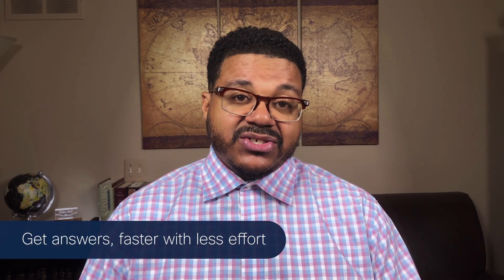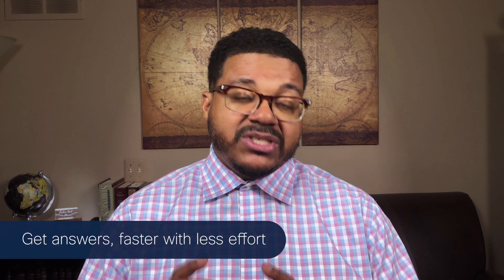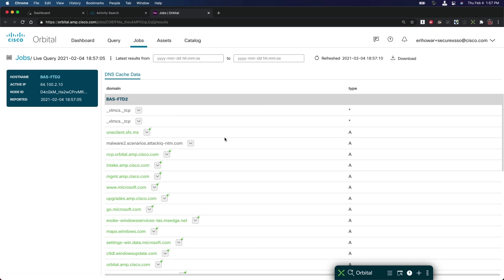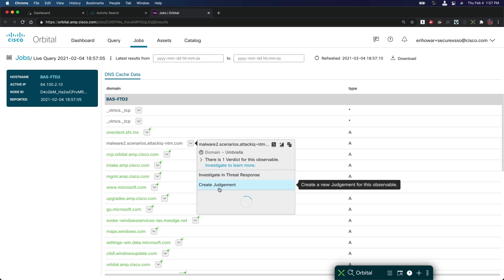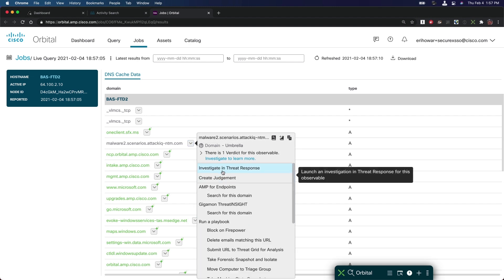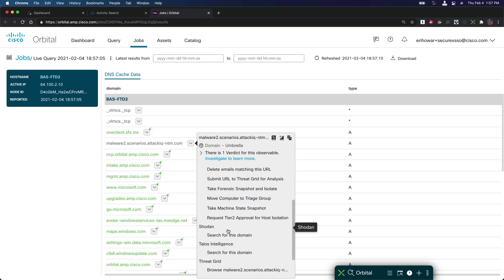Bolster your first line and last line of defense with Umbrella and Secure Endpoint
Learn how combining Cisco Umbrella and Secure Endpoint and powering it with SecureX, our cloud-native, built-in platform technology, can smooth your transition to the cloud and protect your remote workforce by maximizing your defense at the edge and endpoint.